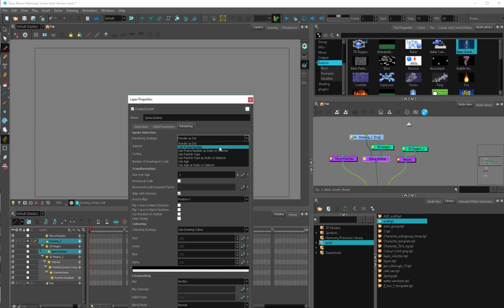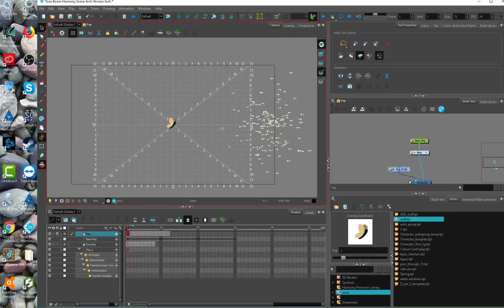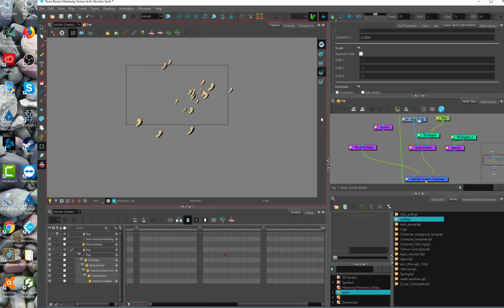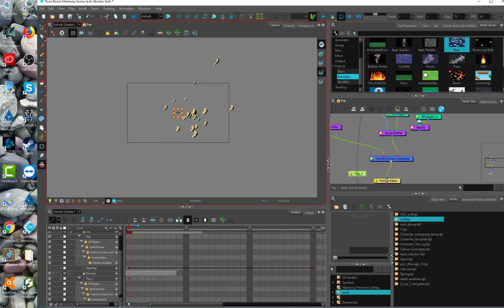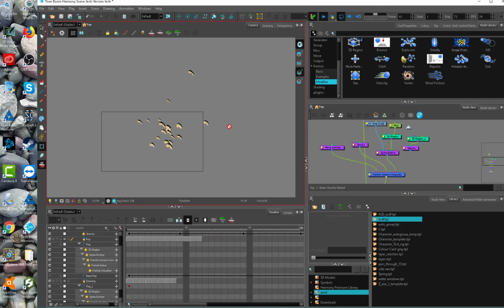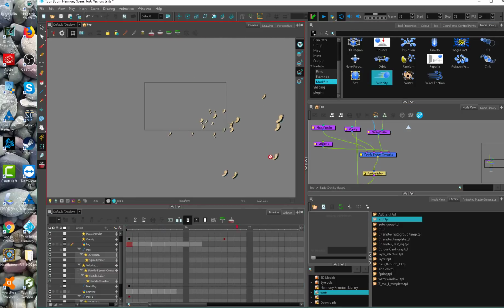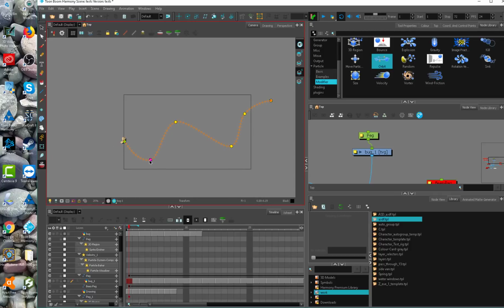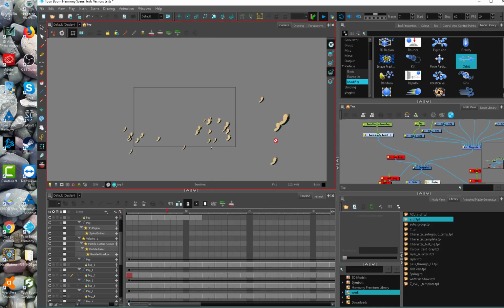Toonboom particle FX: the swarm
Do you need to animate a whole swarm of bugs? Well have I got a mixed bag of news for you!
Sometimes particles are the best, sometimes they're really frustrating and you want to throw your PC out the window. But let's go over how to do it anyway.
I also go over using motion paths, and when it might be better to just do things the old fashioned way.